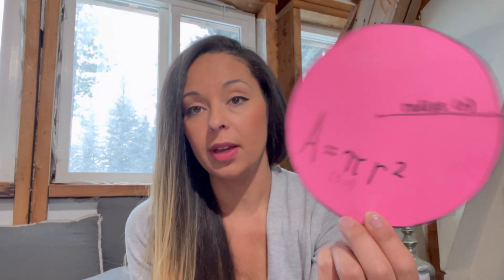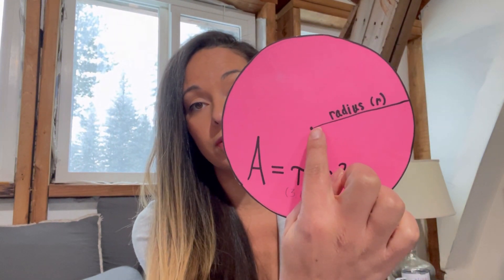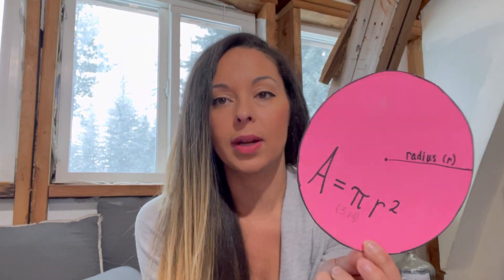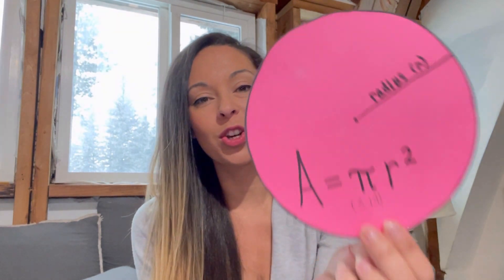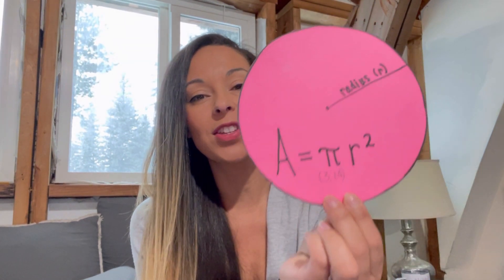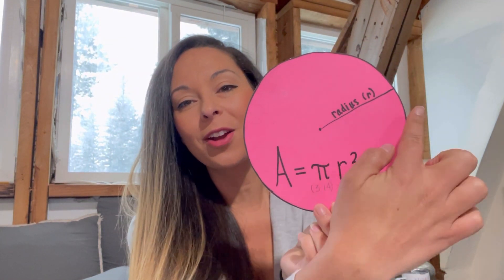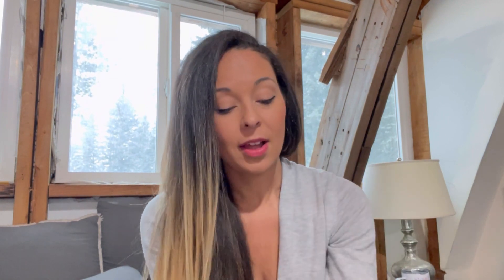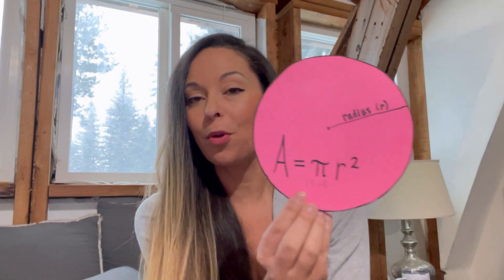CC Cycle 2 Week 19: Foundations Memory Work, Review Game, & Homeschool Ideas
Tutor plans and memory work ideas for:

• Math - Area of a circle demonstration  and tune for all area formulas weeks 16-19

• Geography - “Southeast Asia” plan and song

• History - Korean War | activity and/or motions to CC song

Link will only work once logged into CCC. If you have trouble with the link search “history visual” by agravagne.

• Latin 1st Conjugation noun endings perfect tense plan

• Science -1st law of thermodynamics” | motions/song/activity

• English - a gerund | tune and/or activity

WEEK 18 BOOKLIST (CC Sandbox):
Twenty and Ten by Claire Huchet Bishop
Number the Stars by Lois Lowry
When Hitler Stole Pink Rabbit by Judith Kerr
DK Readers: D-Day Landings (The Story of the Allied Invasion) by Richard Platt Snow Treasure by Marie McSwigan
Sadako and the Thousand Paper Cranes by Eleanor
Coerr Isaac Newton:The ScientistWho Changed Everything by Philip Steele Isaac Newton and the Laws of Motion by Andrea Gianopoulos
The Story of theWorld, Book 4, Chapter 28

***NEW video!